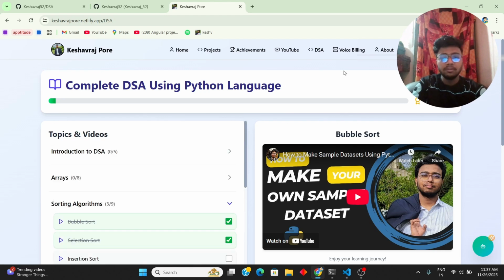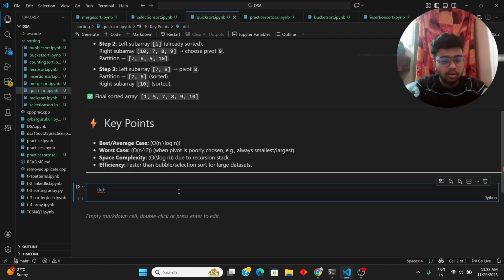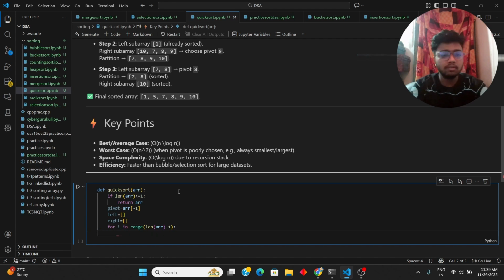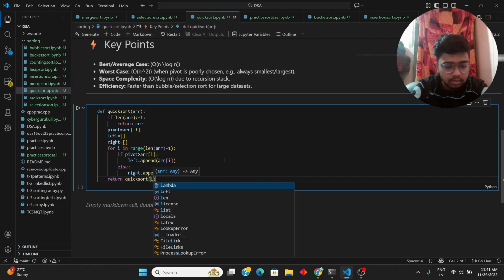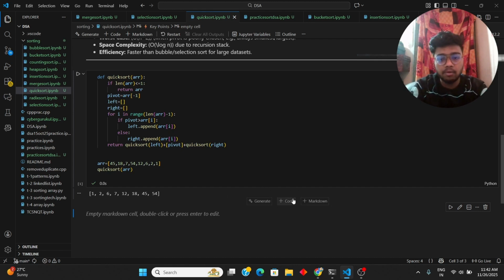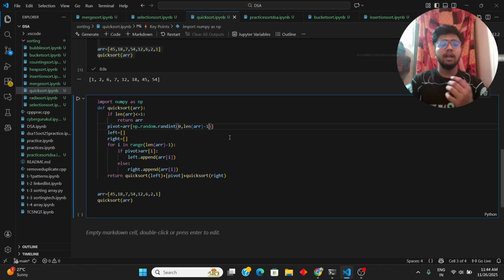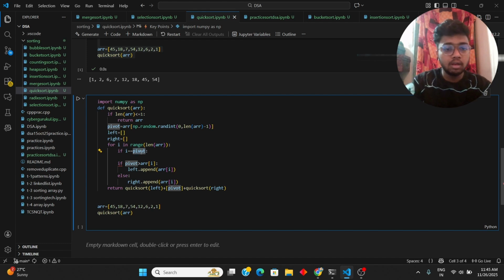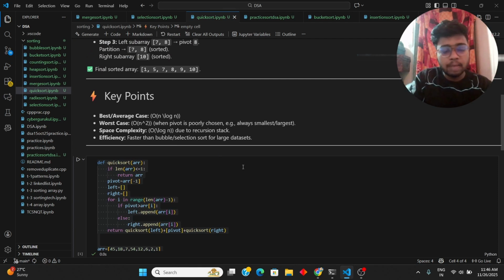quick sort in python explained!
Quick Sort is one of the fastest and most important sorting algorithms in Data Structures & Algorithms, and in this video, we break it down in a simple, human-friendly way using Python.

If you’ve ever wondered how big companies sort massive data efficiently, or why Quick Sort is preferred over many other sorting techniques, this video is for you.

What you’ll learn in this video:

What is Quick Sort and why it’s so powerful

Step-by-step working of Quick Sort in Python

How pivot selection works (with easy examples)

Recursive logic explained in plain English

Time and space complexity (exam + interview ready)

Common mistakes students make in Quick Sort

Why Quick Sort is important for DSA, interviews, and competitive coding

This explanation is perfect for beginners, engineering students, GATE aspirants, and anyone preparing for coding interviews. No heavy theory — just clear logic, real intuition, and Python code you can actually understand and use.

Beginner-friendly explanation

Exam-oriented + interview-focused

Helps you build strong DSA fundamentals